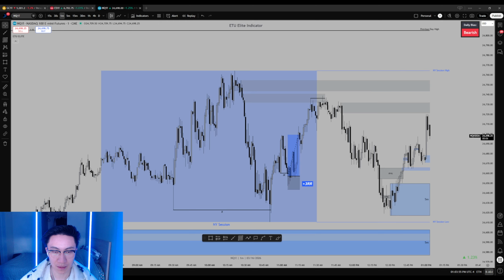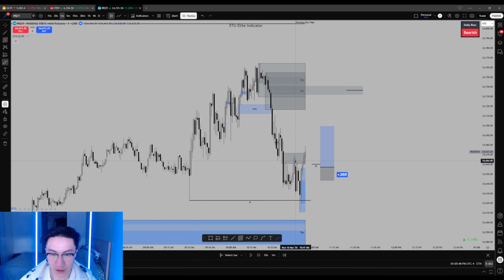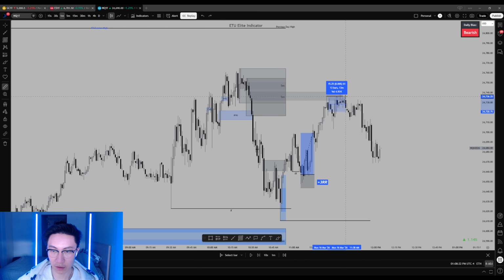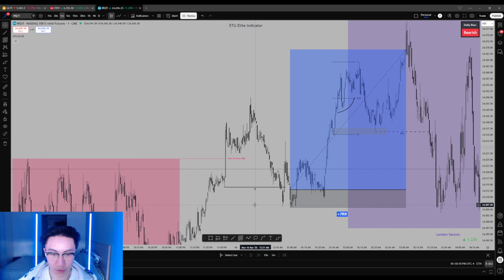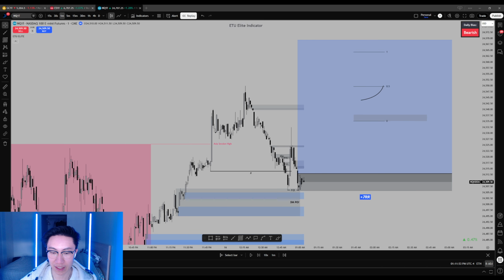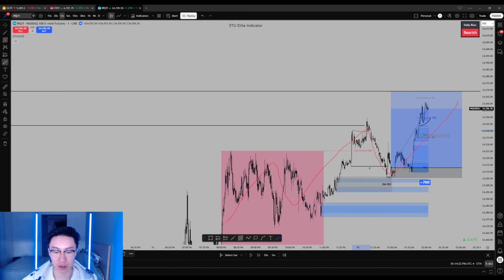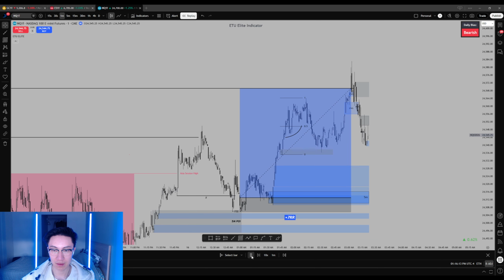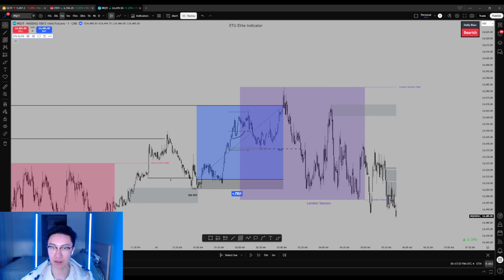The 1-Minute Trading Setup That Made Me 7 Figures (Step-by-Step)